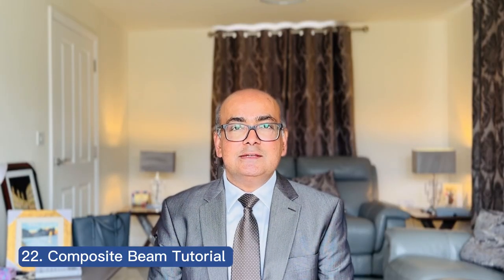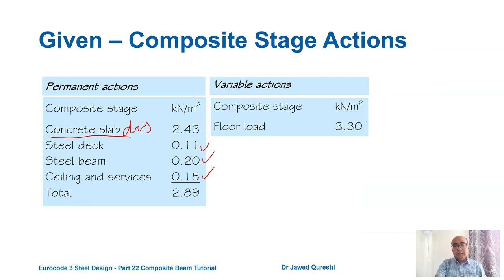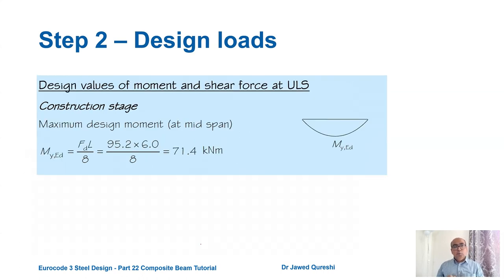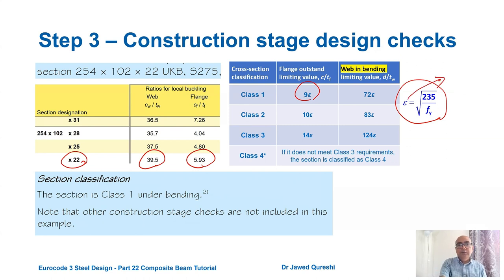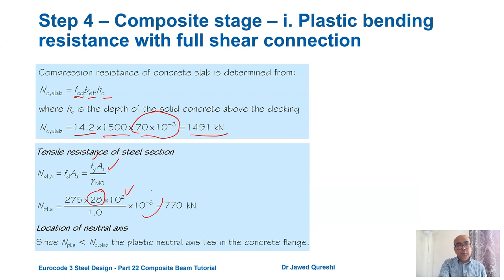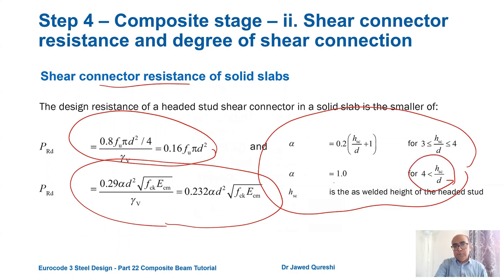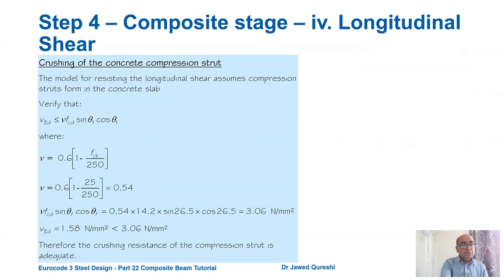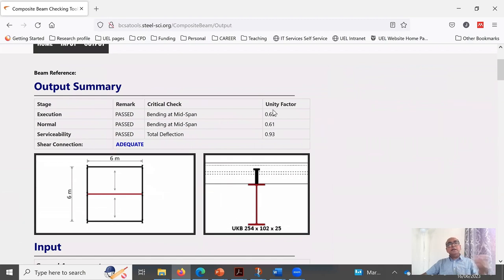22 Steel-concrete Composite Beam Design Worked Example to Eurocode 4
steel concrete composite beam design to Eurocode 4
This tutorial covers a practical example on steel-concrete composite beam design with transverse metal decking slab as per Eurocode 4.

00:00 – Introduction
01:25 – Details of Worked Example
05:46 – Composite Beam – Design Steps
08:30 – Step 1 – Choose metal deck
09:27 – Step 2 – Design Actions or Loads
12:45 – Step 3 – Construction Stage Design checks
18:35 – Step 4 – Composite Stage Design checks
38:13 – BCSA online tool to design composite beams